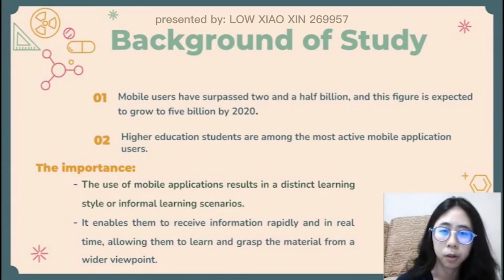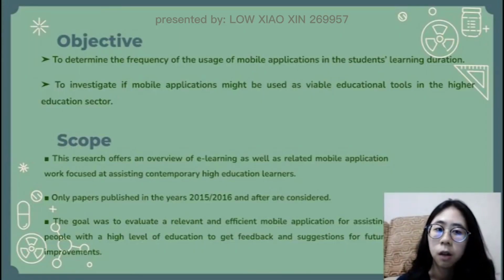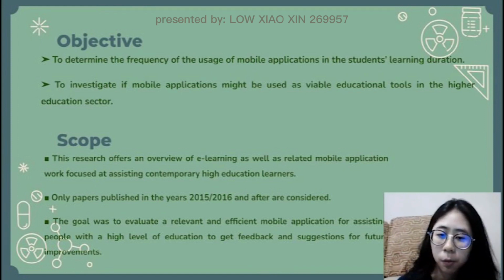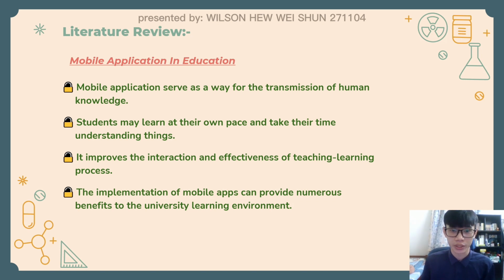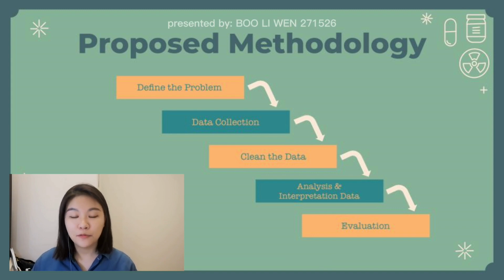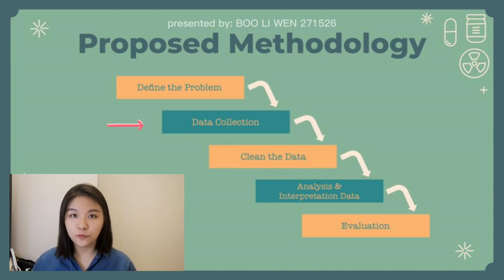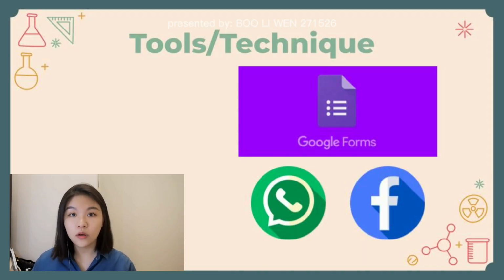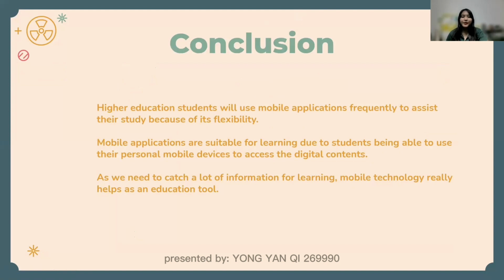Group8: The Significance of Mobile Applications Help in Higher Education Students